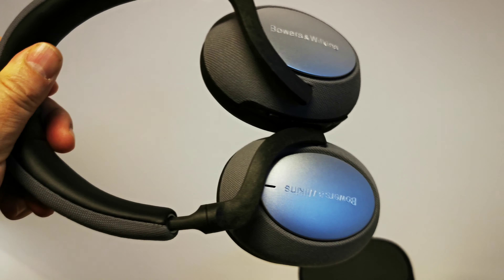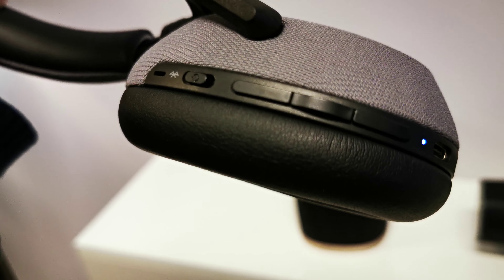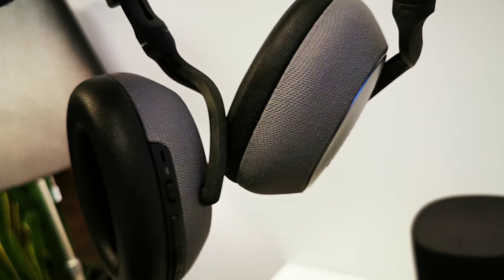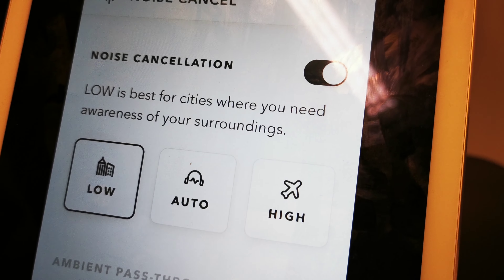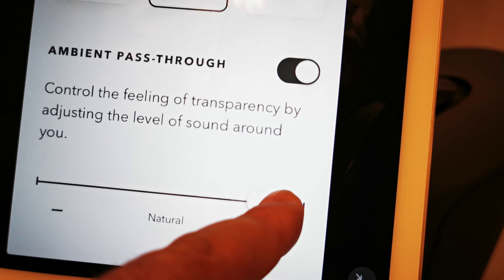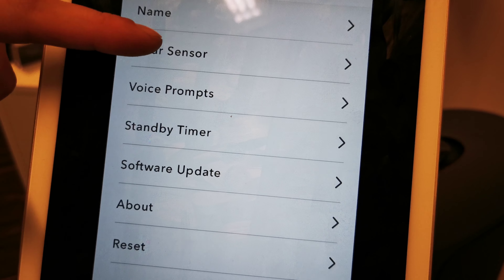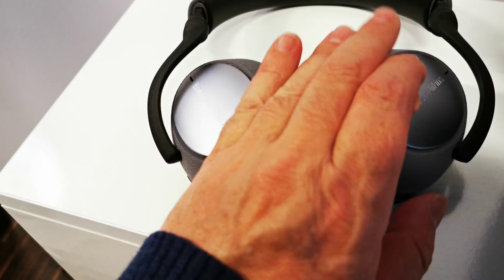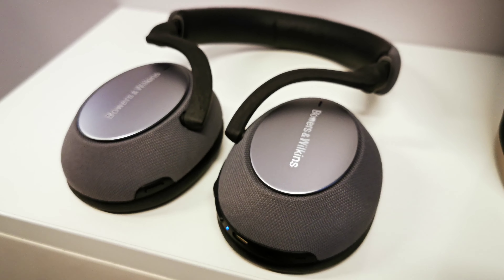Bowers and Wilkins PX7 noise cancelling headphones hands on